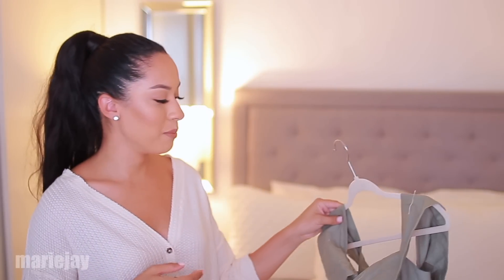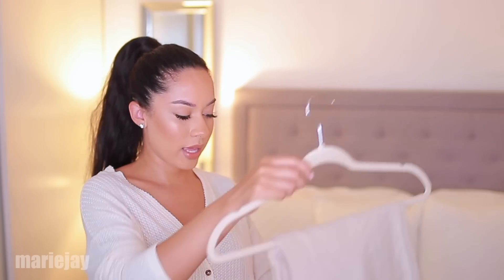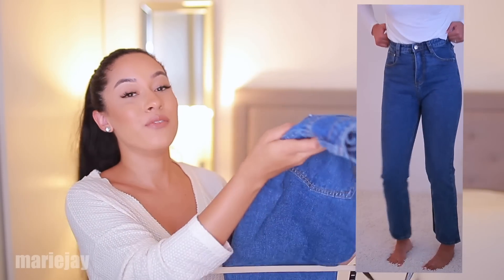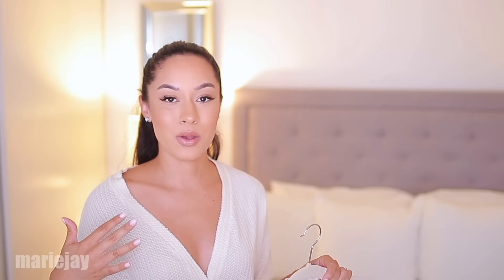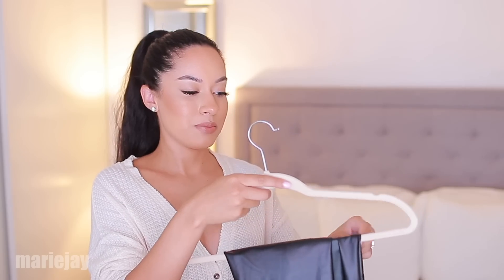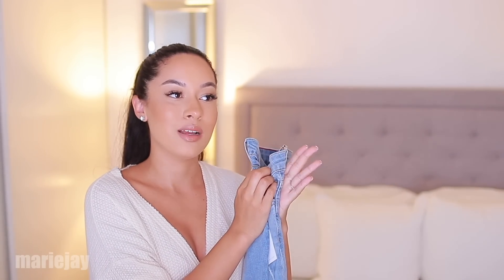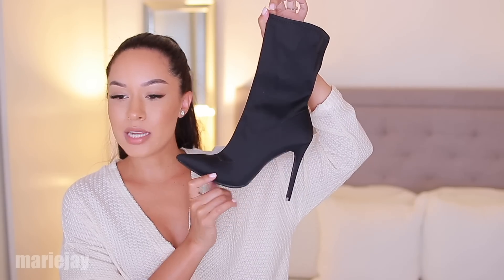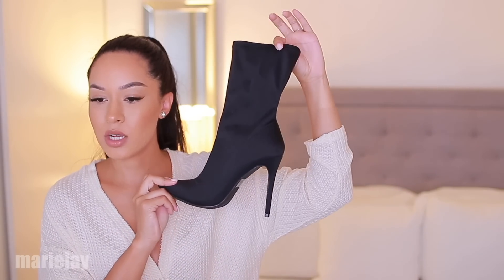HUGE TRY ON CLOTHING HAUL | Fashion Nova, PrettyLittleThing, Boohoo, Miss Lola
Trying clothes from trendy Instagram clothing stores/brands! All items that I was able to find are linked below. Do you guys like to vlog style hauls better?

Olive Dress (already sold out)
White Two Piece (I put this on sooo wrong lol)

PRETTYLITTLETHING
Cream Bike Shorts
Dark Wash Mom Jean
Stone Basic Runner Short
Shape Nude Zip Detail Skinny Joggers
Cream Rib Zip Sweater
Stone High Neck Knitted Top
BOOHOO
Black Side Stripe Cycling Short
Ballin Slogan Tee
Oversized V Neck Jumper
FASHION NOVA
Black Faux Leather Leggings
Ribbed Jumpsuit
Gray Striped Jumpsuit
Light Blue Distressed Jeans
Black Jacket